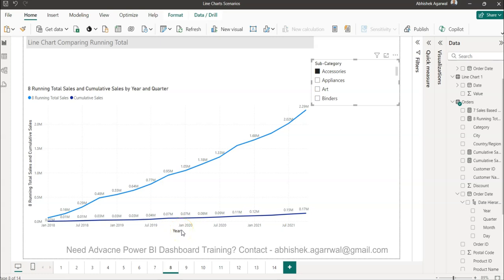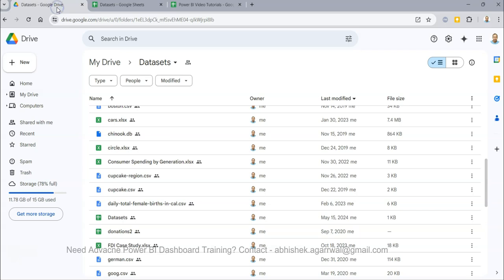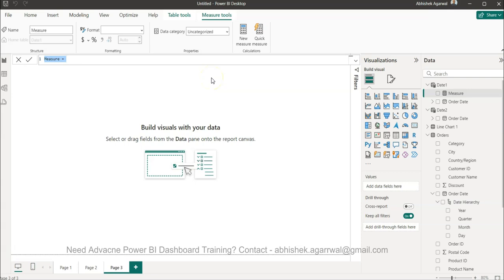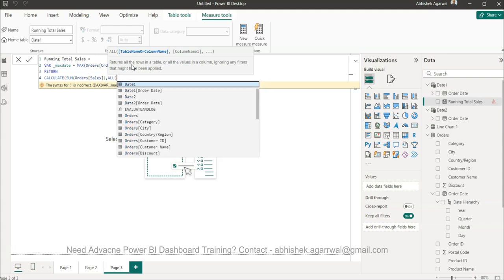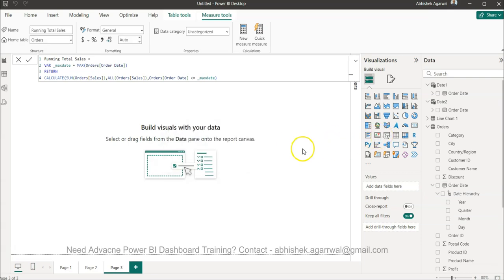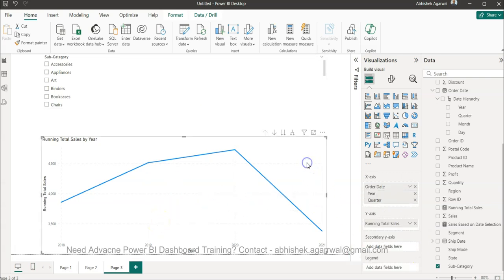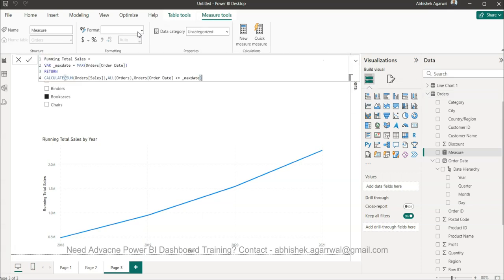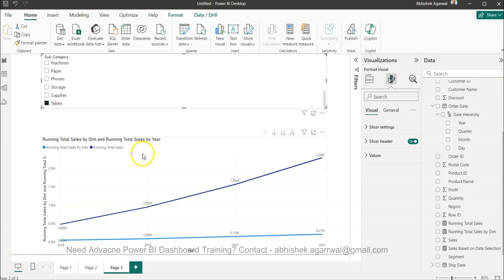Power BI Running Total Comparison on Line Chart between Total Sum and Sum of Dimension Value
Power BI Tutorial to show two lines on line chart for total running sum and running sum of a pariticular dimension value based on selection. Here I have shown the dax to create two formulas one for overall running sum and another running sum that takes the slicer selection impact.